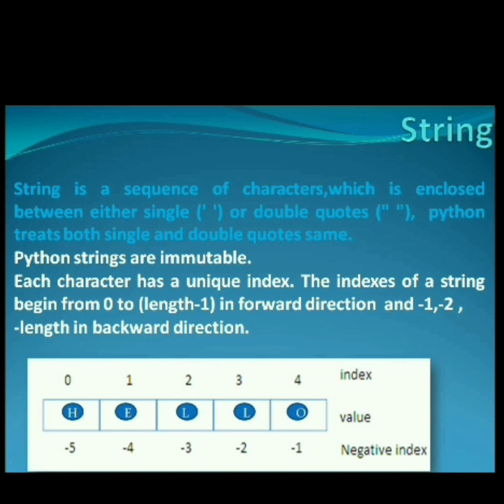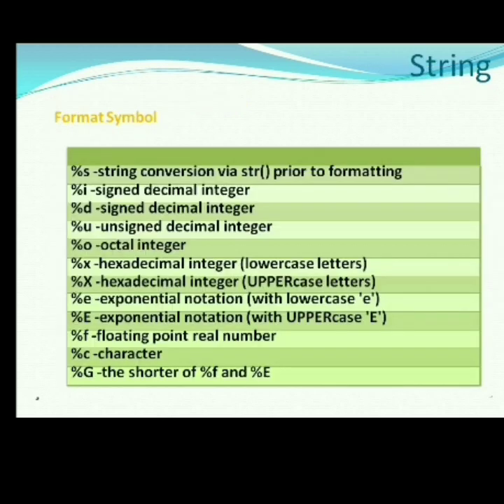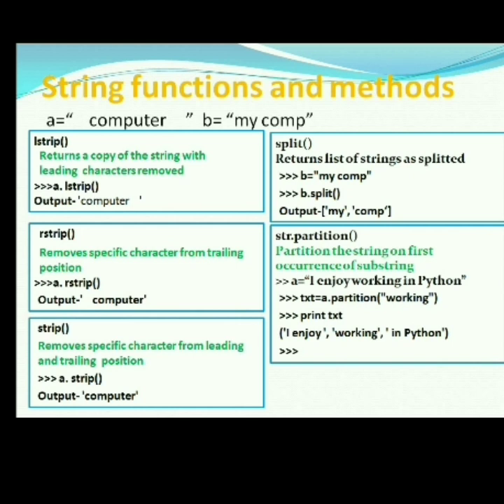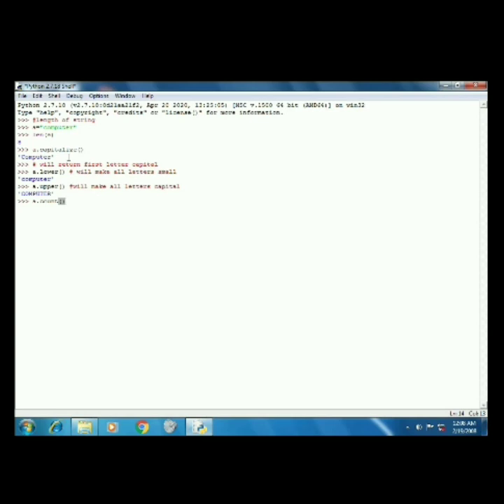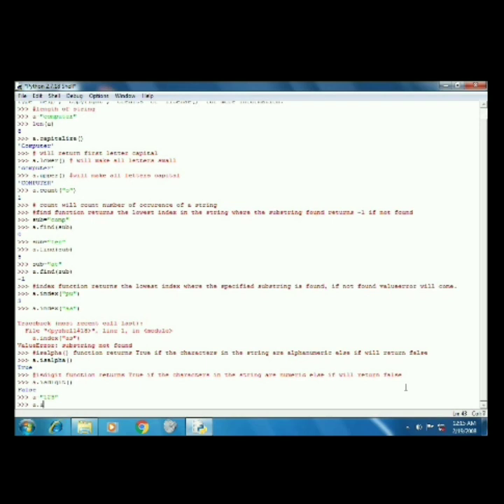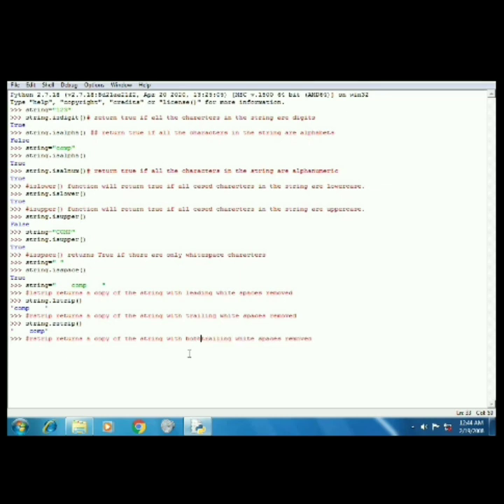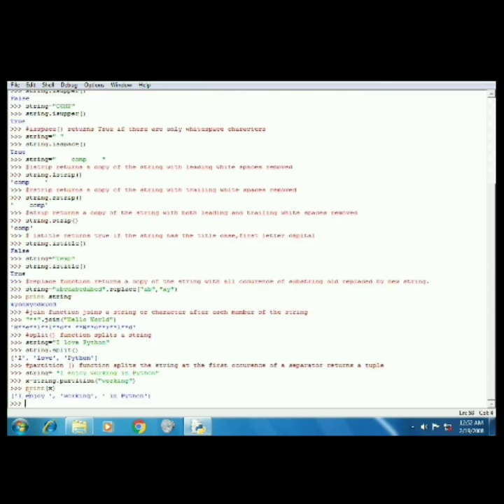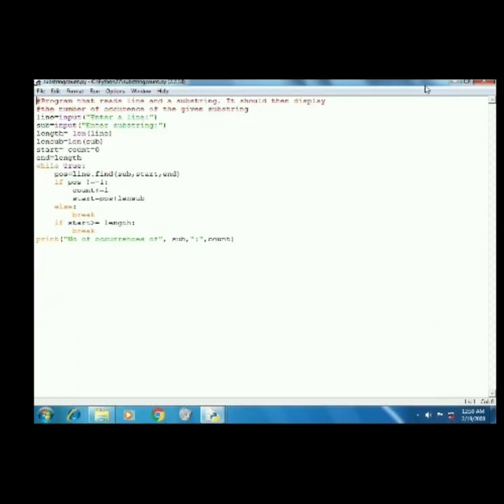String Manipulation in Python